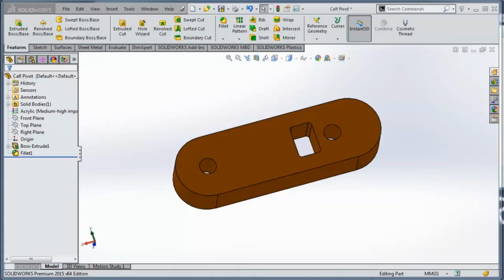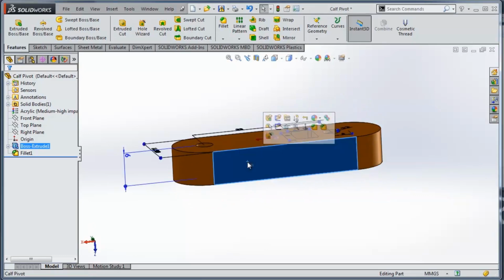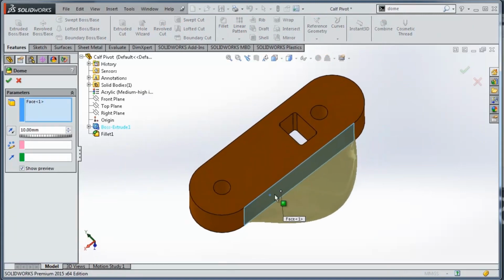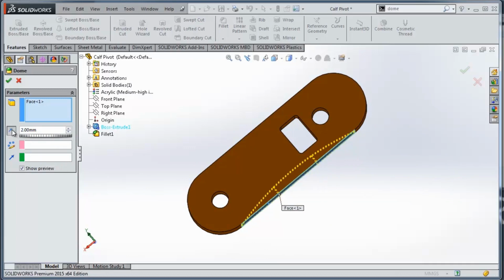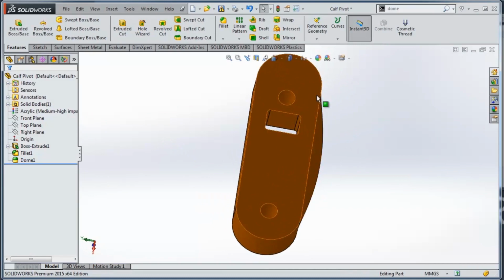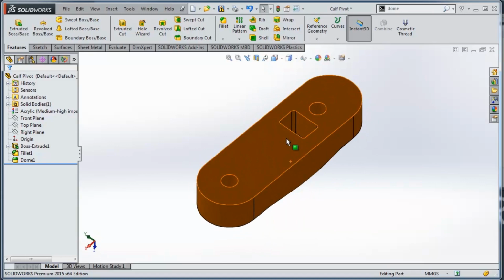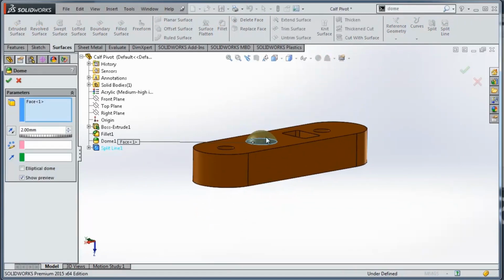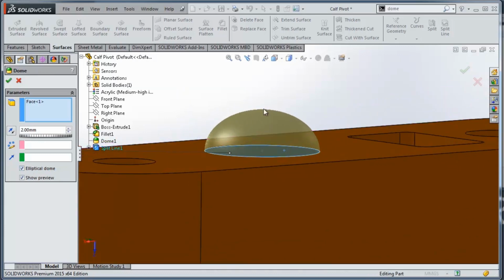Video Tech Tip: Working with the Dome Feature in SOLIDWORKS 3D CAD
The Dome Feature in SOLIDWORKS is a fantastic designing tool to help create complex geometry in just a few seconds. Without this tool, it would be very difficult to work with surfaces or creating complex geometry to achieve a simple result. This feature can really be a big help when it comes to design challenges, or with creating complex geometry that would otherwise not be achievable.

The Dome Feature is a great way to add a raised piece of geometry to any surface in your design, and this video shows you how to do it fast and efficiently. So what are you waiting for? Join TriMech Application Engineer, John Hall, as he demonstrates how to use the Dome Feature like a pro!

For more help, you can watch our newest TriMech Video Tech Tips